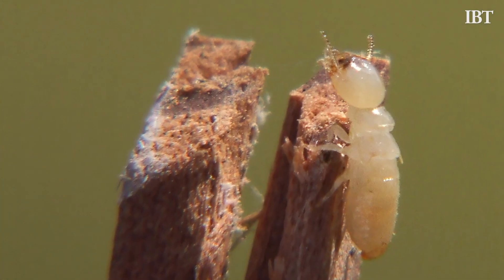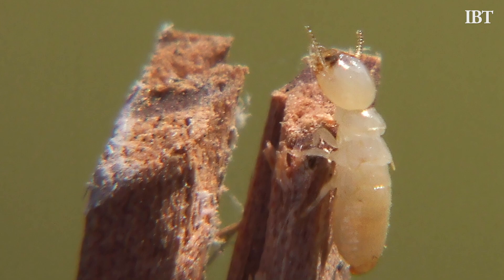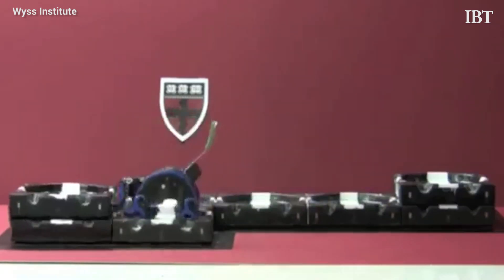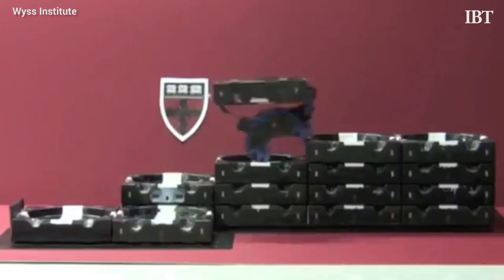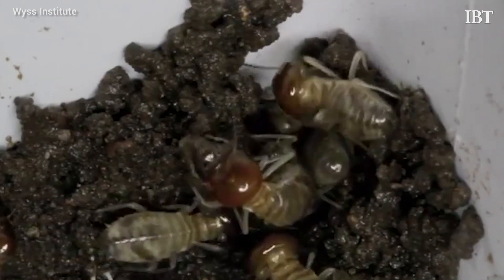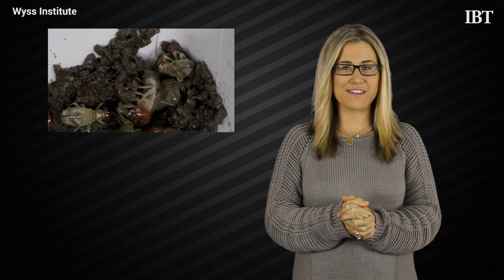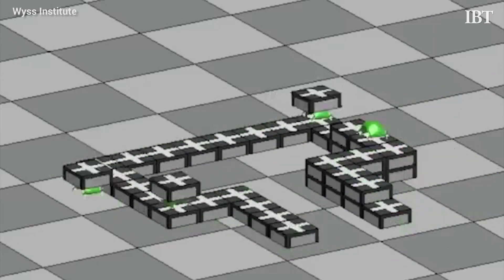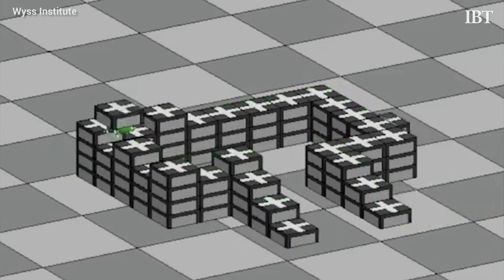Robots Created To Act Like Termites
Engineers at Harvard have revealed their latest study on termites by creating robots that mimic the insects. The small creations work together to build in a team effort.

Termites are known to build very complicated mounds of soil with tunnels and chambers. They are smart and now science is paying attention. The study was revealed at the American Association of the Advancement of Science and it could predict a bright future.

The possibilities are endless; Imagine being able to send robots to grief stricken areas, to rebuild homes and shelters. Humans may no longer have to do the dangerous lifting.